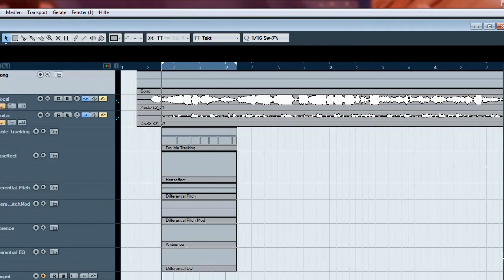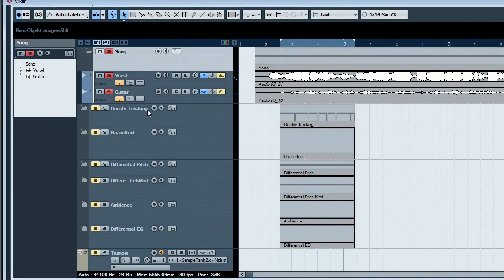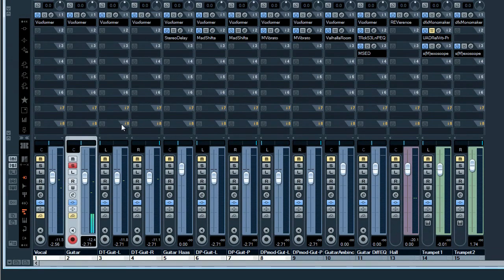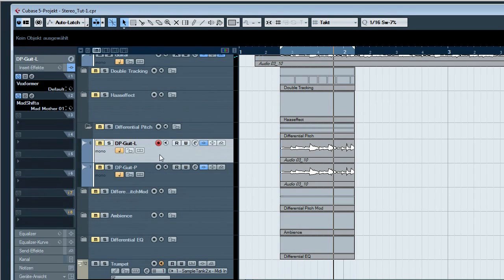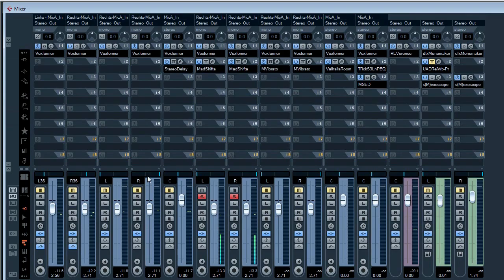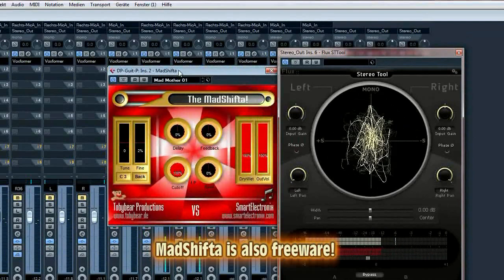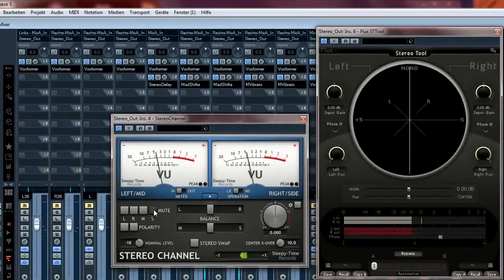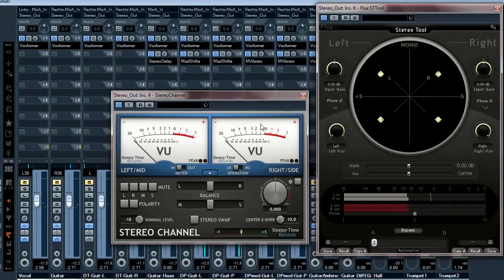Cubase tutorial showing several stereo processing methods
In this tutorial I explain some basic stereo processing methods and show you how to apply them in cubase. You will get an overview of the methods which you can use as basic building blocks for your own application. Hope you like it!